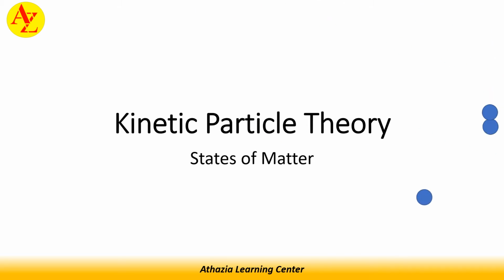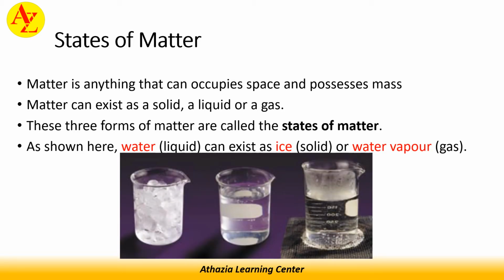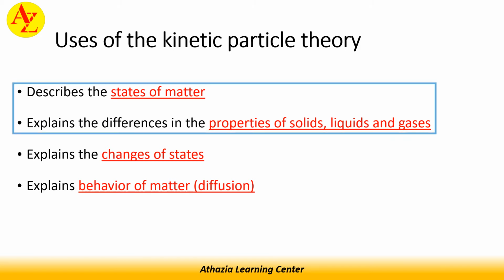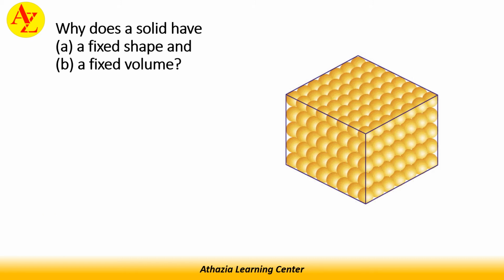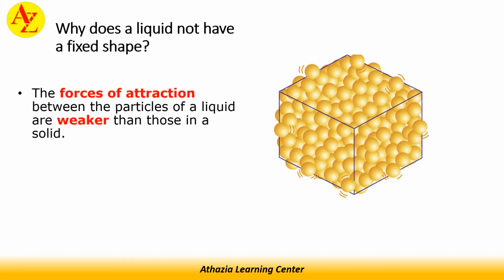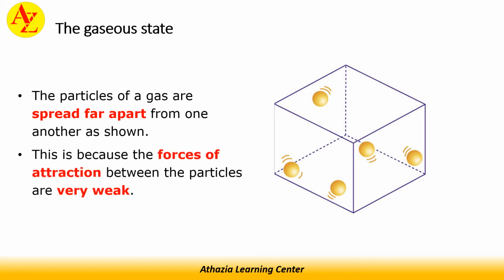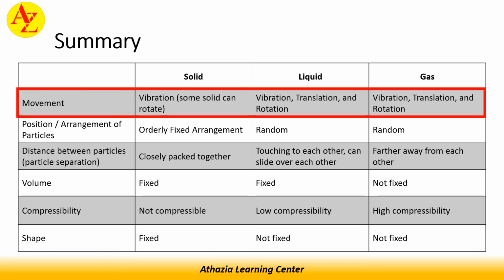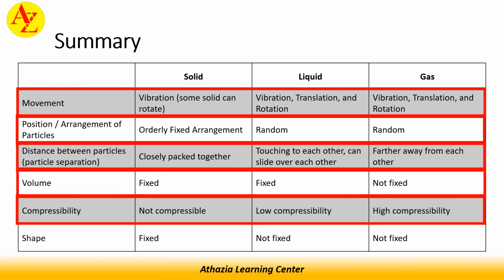1 a Kinetic Particle Theory and States of Matter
IGCSE Lesson: Kinetic Particle Theory part 1 - States of Matter

Kahoot! Challenge for this chapter